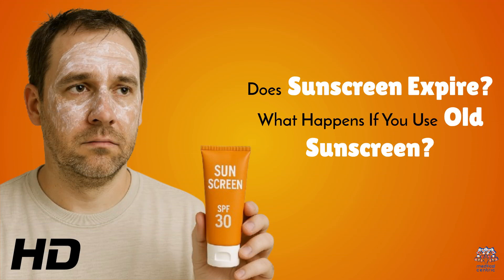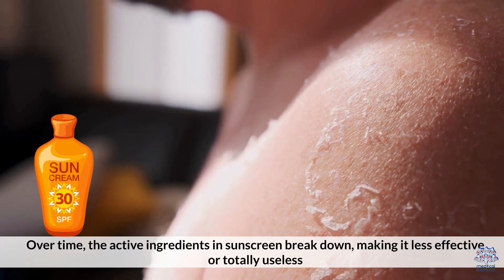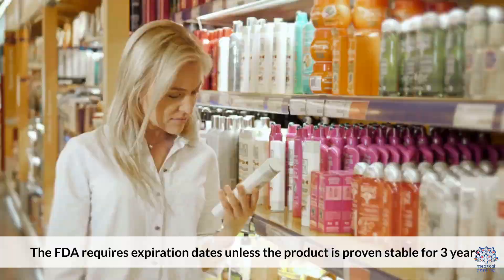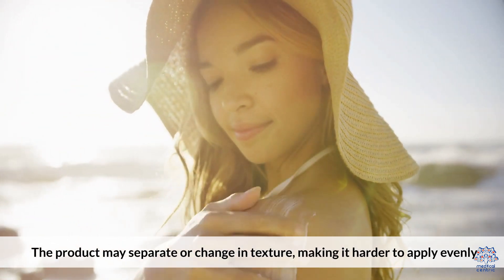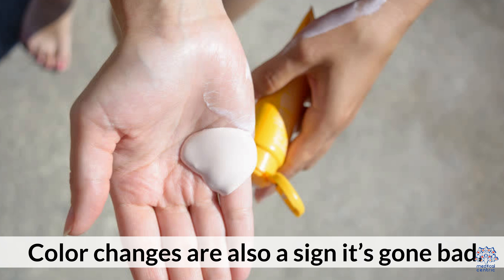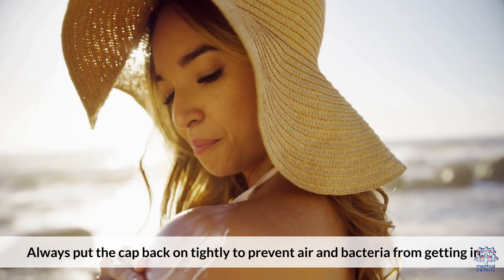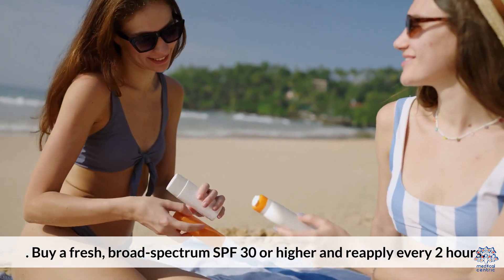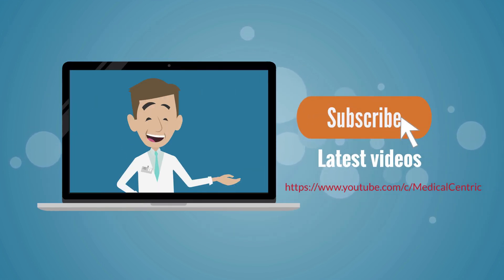Old Sunscreen vs. Fresh Sunscreen: The Difference Might Surprise You!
Does Sunscreen Expire? What Happens If You Use Old Sunscreen?
[Opening Scene: A close-up of a sunscreen bottle with the label slightly faded, followed by a shot of someone applying sunscreen at the beach.]

Host (on camera):
"Hey there, sun lovers! We all know how important sunscreen is for protecting our skin from harmful UV rays. But have you ever stopped to check the expiration date on your sunscreen bottle? Today, we’re diving into the question: Does sunscreen expire? And what happens if you use old sunscreen? Let’s get into it!"

[Cut to Host sitting at a desk with props like sunscreen bottles and SPF labels.]

Host:
"So, here’s the deal—yes, sunscreen does expire. Most sunscreens have an expiration date printed on the packaging, typically around 2-3 years from the manufacturing date. But even if you can’t find the date, there are ways to tell if your sunscreen has gone bad."

[Close-up shots of expired sunscreen bottles with faded labels or separated contents.]

Host (voiceover):
"If your sunscreen looks discolored, has a strange smell, or has separated into layers, it’s time to toss it. These are signs that the active ingredients—like zinc oxide or avobenzone—have broken down and may no longer be effective."

[Scene transitions to Host holding a bottle of sunscreen and explaining while walking outdoors.]

Host:
"Now, here’s the big question: What happens if you use old sunscreen? Well, the biggest risk is that it won’t protect your skin as well. The active ingredients lose their potency over time, meaning you could be exposing your skin to harmful UV rays without realizing it. This increases your risk of sunburn, premature aging, and even skin cancer."

[Cut to Host applying fresh sunscreen in front of a mirror.]

Host:
"To keep your skin safe, always check the expiration date before using sunscreen. Store it properly—keep it in a cool, dry place away from direct sunlight to extend its shelf life. And if you’re unsure, it’s better to replace it than risk ineffective protection."

[Closing Scene: Host smiling at the camera with a beach sunset in the background.]

Host:
"So, next time you grab that sunscreen bottle, take a second to check the date. Your skin will thank you! Stay safe and stay sun-smart!"